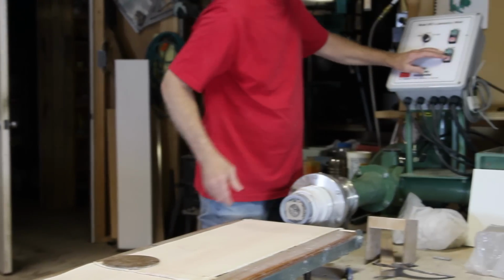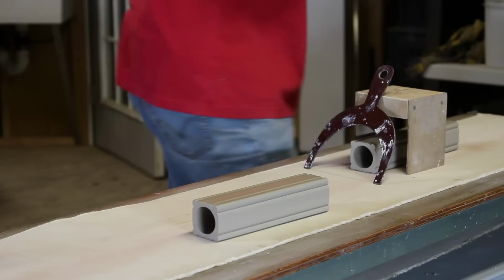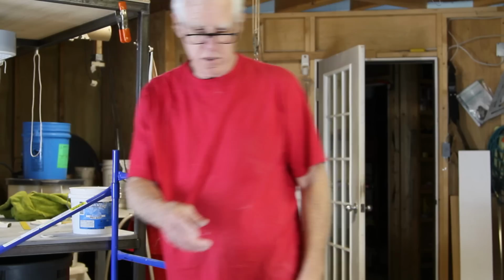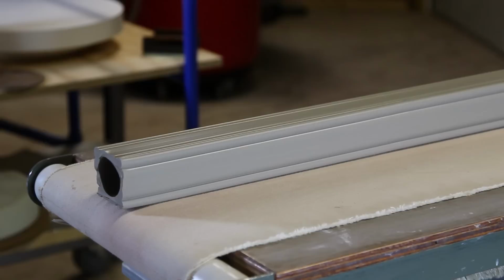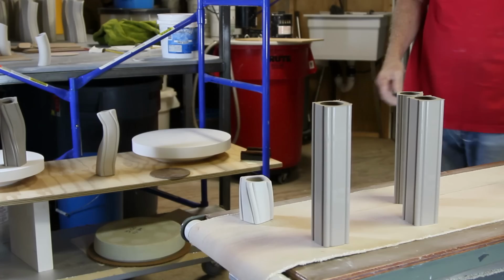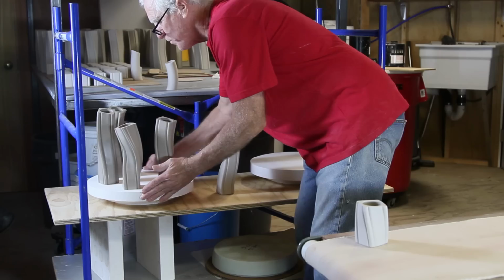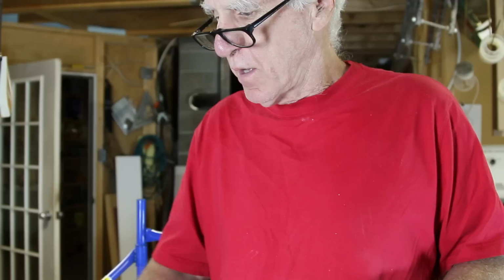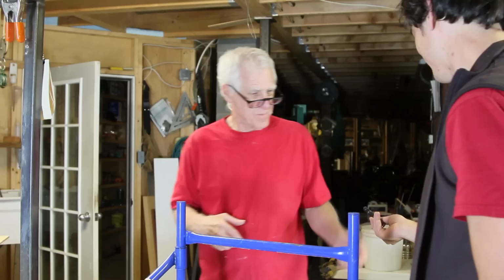Extruding Porcelain Vases—with poured slip bottoms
: Porcelain vases extruded through plexiglas core bridge die on Starkey 851 pug mill. Each cut section is twist formed with slip cast bottoms poured in each vase for rapid finishing. HD video recorded and edited by Patrick Barter.